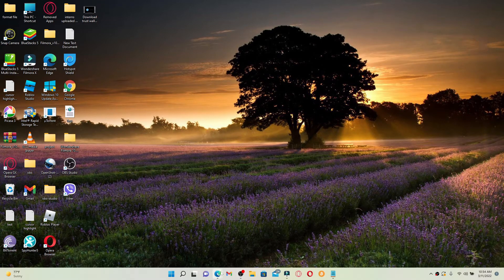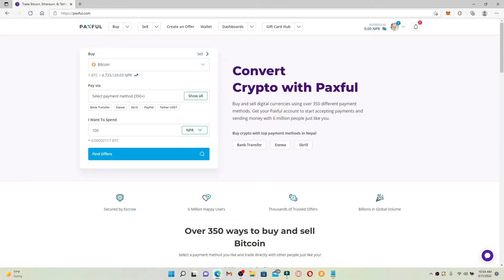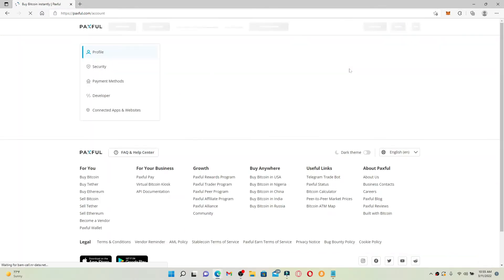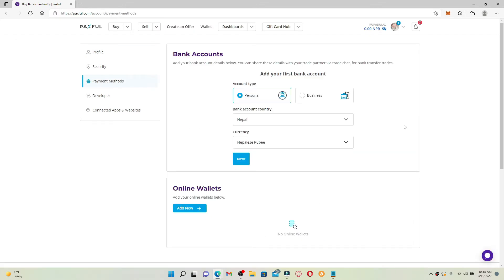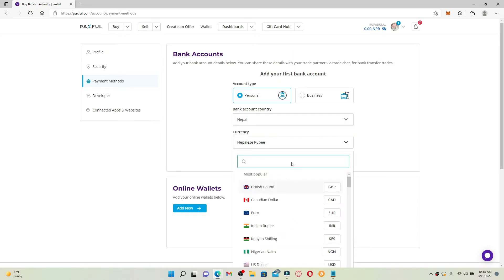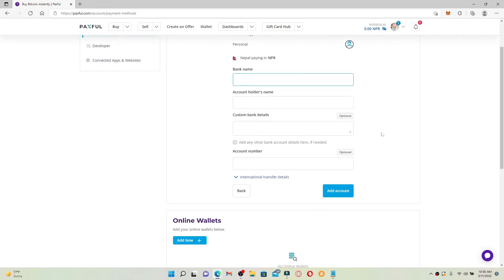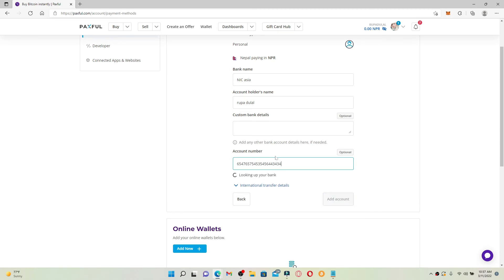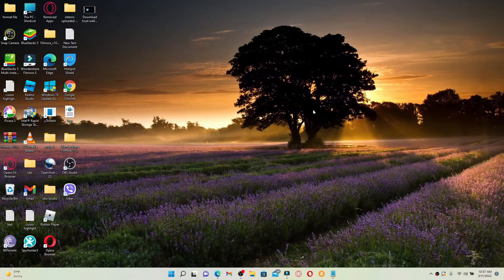How to Link Bank Account to Paxful (2022)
In this video, we'll learn how to add a bank account to your Paxful account. If you are willing to create a new bank account, go ahead and add the name of the bank that you would like to use and type in the bank's name and address. Once you enter your account number, it will look up for your bank and finally click on the add account button.